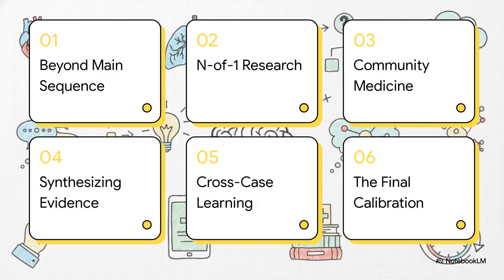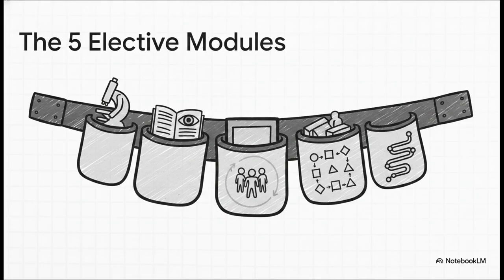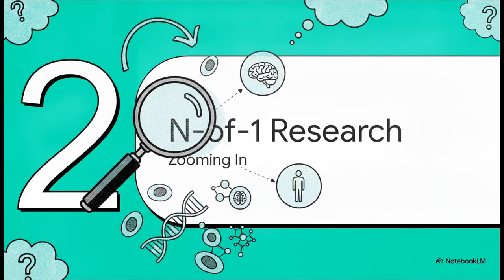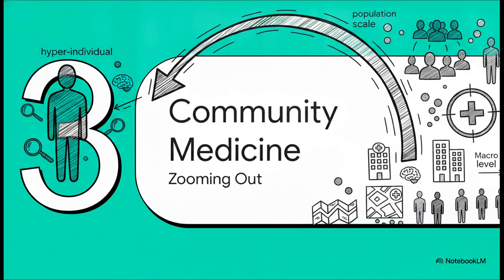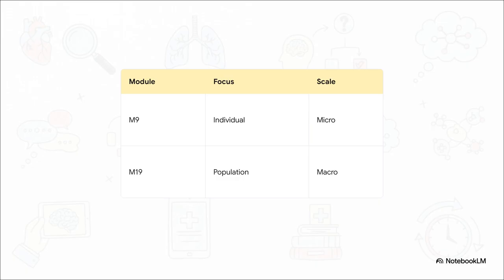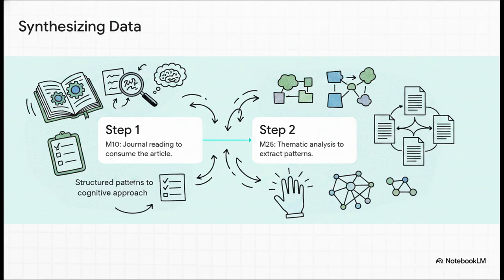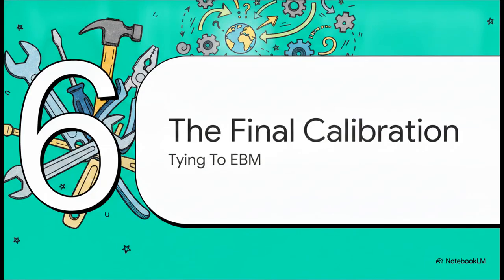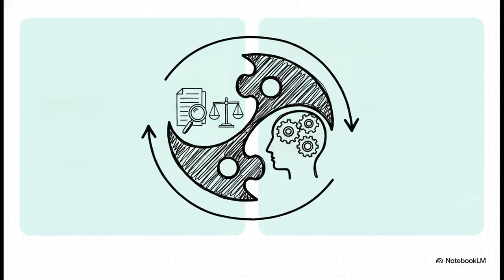Specialist Toolbelt (Vibe Rounds - Clinical Cognition)